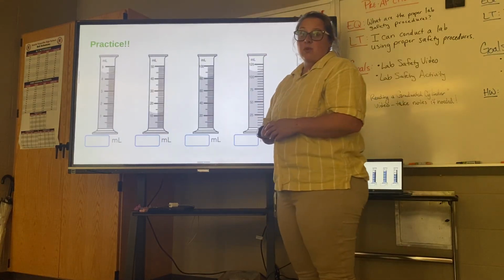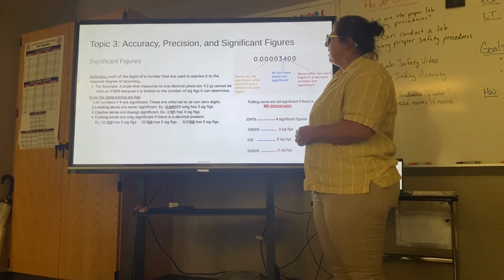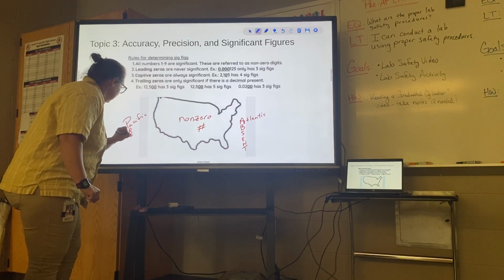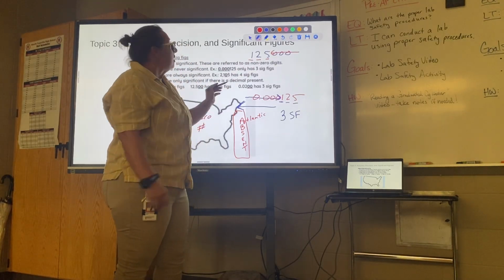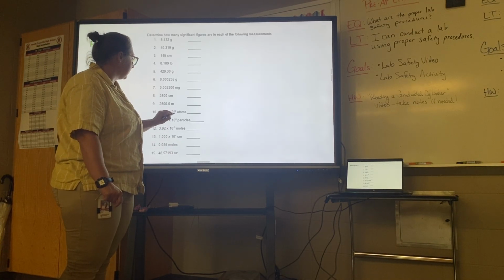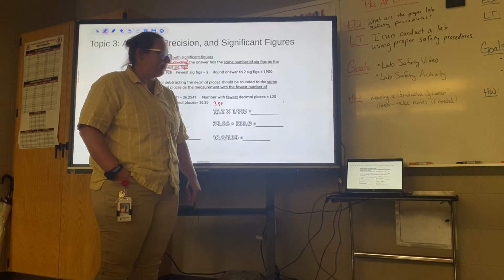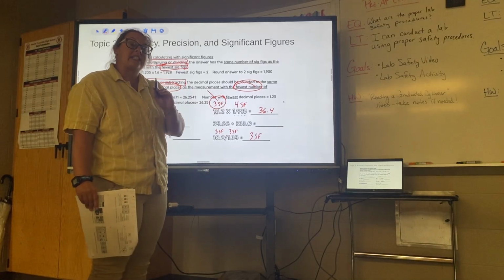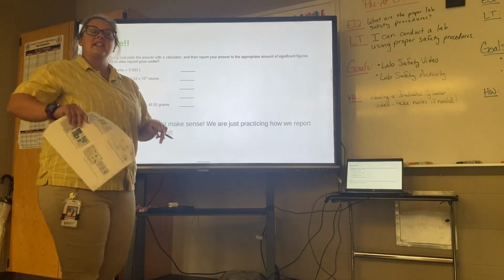Accuracy, Precision, and Significant Figures